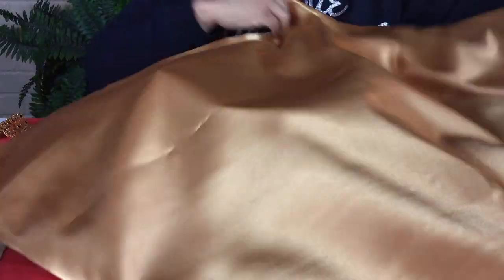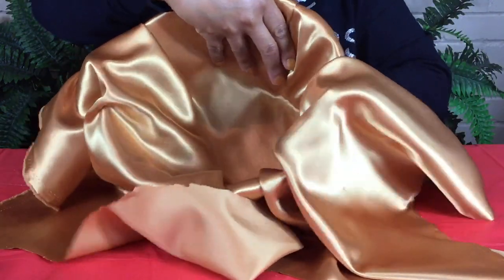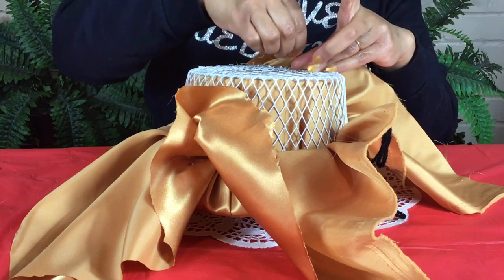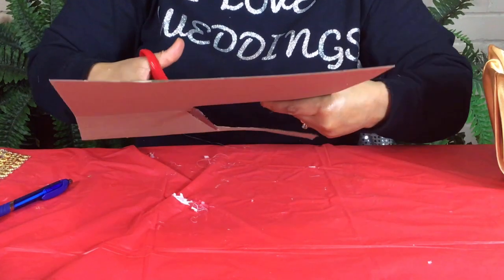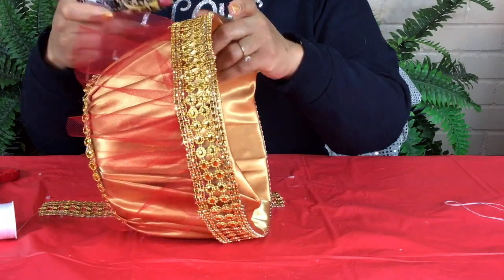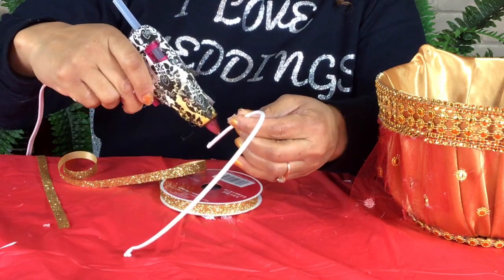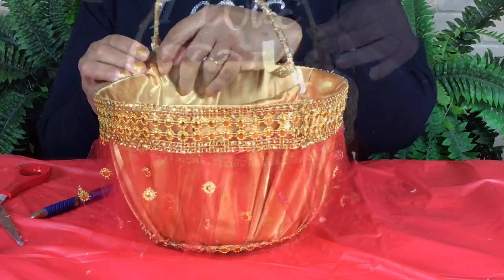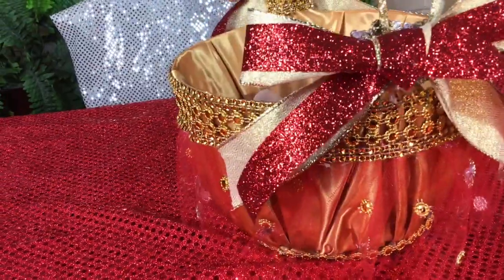HOW TO MAKE A GLAMOROUS WEDDING FLOWER GIRL BASKET 🌹COLLAB WITH CREATIONS BY SIMONE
Hi FAMILY! Today, I will doing a collaboration with Simone over at Creations by Simone. We will be making a Wedding Flower Girl Basket. My basket will be red and gold because I am doing a Valentine’s Day Wedding theme. Love is in the air! I am loving this red and gold theme. Thank you family for coming back and watching our channel. If this is your first time, WELCOME!! If you are a returning family member, I THANK YOU SO MUCH for being apart of this family. I wish you love, peace, and happiness!! Blessings to you and your family!!

Supplies Need:
Material- Hobby Lobby
Tulle- Hobby Lobby
Diamond Wrap- 99 Cent Store
Basket- Dollar Tree
Ribbons - Red and Gold- Michael’s
Pedals- Dollar Tree

You should use E6000 or Gorilla glue when doing any wedding centerpiece or other projects that you want to stay together permanently. In my videos, I use my glue gun because it is easy to take my projects apart and use them again on another project. I, also, use my glue gun because the glue drys quickly. Gorilla glue and E6000 take at least 12 hours or more to dry depending on the project, so I usually let it sit over night.